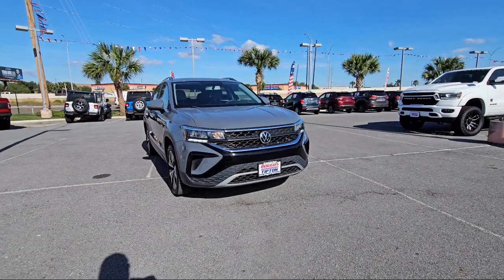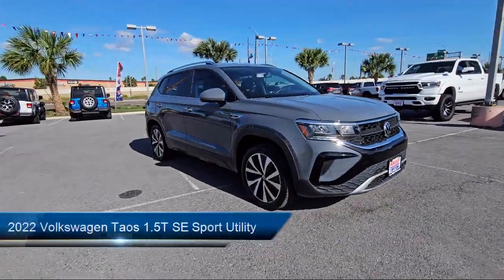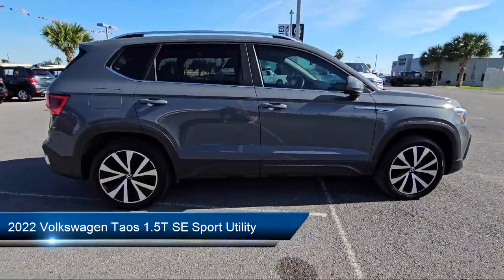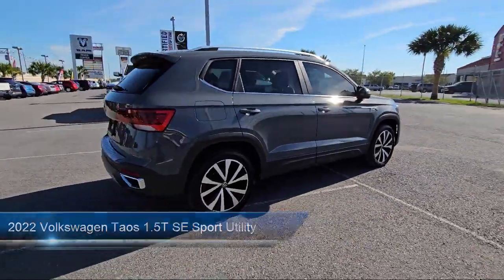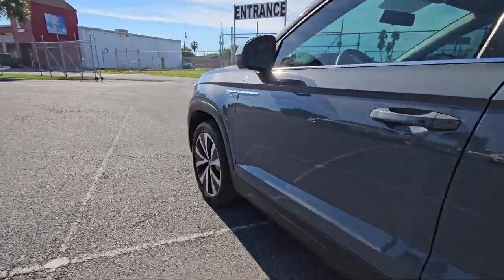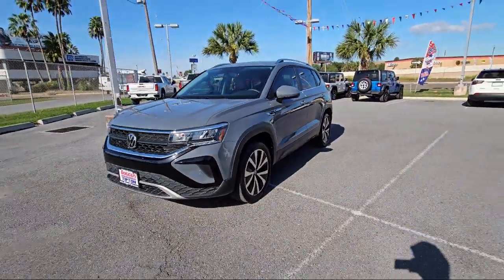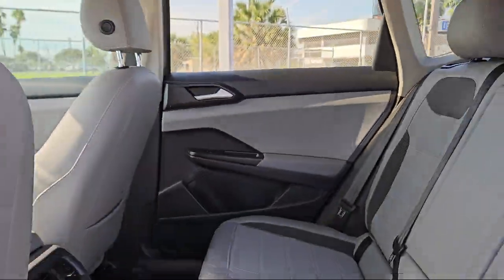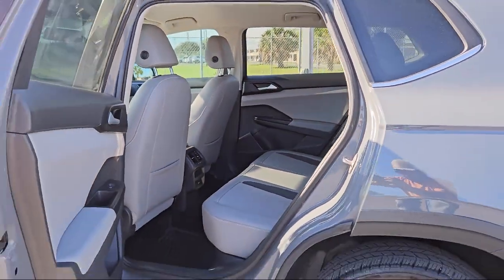2022 Volkswagen Taos 1.5T SE Sport Utility Brownsville Harlingen McAllen Weslaco Port Isabel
2022 Volkswagen Taos 1.5T SE Sport Utility Stock Number: U009354 Vin:3VVRX7B21NM009354.
Boggus Tipton
2101 Central Blvd.